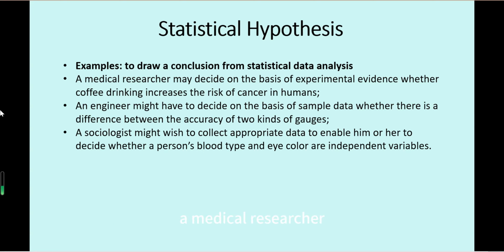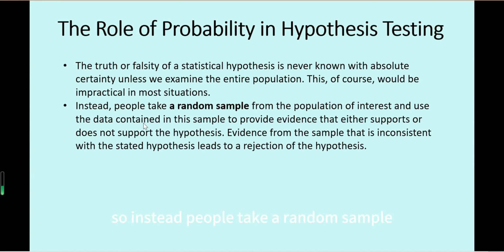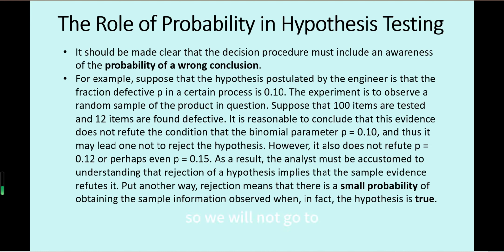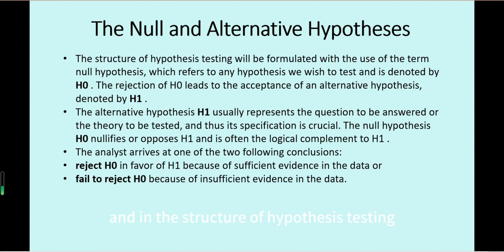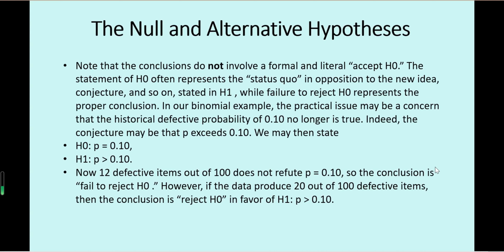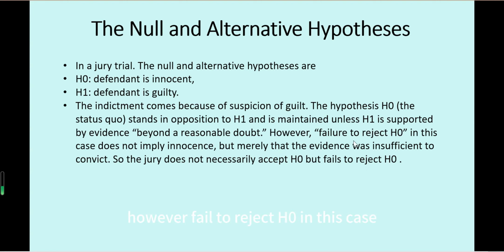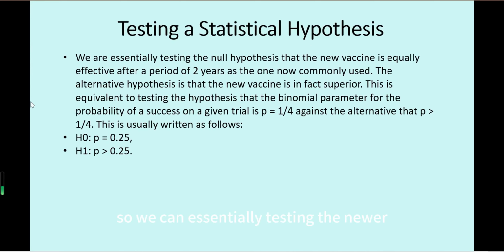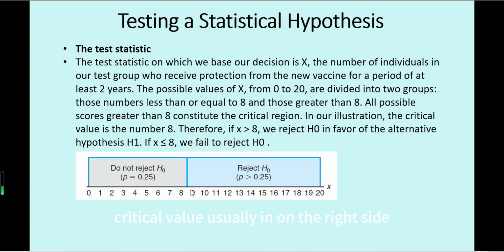Statistics and probability - The Basics of Hypothesis testing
In circumstance of statistical analysis for drawing a conclusion, the scientist or engineer postulates or conjectures something about a system.
In addition, each must make use of experimental data and make a decision based on the data.
In each case, the conjecture can be put in the form of a statistical hypothesis. Procedures that lead to the acceptance or rejection of statistical hypotheses such as these comprise a major area of statistical inference.
A statistical hypothesis is an assertion or conjecture concerning one or more populations.

The truth or falsity of a statistical hypothesis is never known with absolute certainty unless we examine the entire population. This, of course, would be impractical in most situations.
Instead, people take a random sample from the population of interest and use the data contained in this sample to provide evidence that either supports or does not support the hypothesis. Evidence from the sample that is inconsistent with the stated hypothesis leads to a rejection of the hypothesis.

It should be made clear that the decision procedure must include an awareness of the probability of a wrong conclusion.
For example, suppose that the hypothesis postulated by the engineer is that the fraction defective p in a certain process is 0.10. The experiment is to observe a random sample of the product in question. Suppose that 100 items are tested and 12 items are found defective. It is reasonable to conclude that this evidence does not refute the condition that the binomial parameter p = 0.10, and thus it may lead one not to reject the hypothesis. However, it also does not refute p = 0.12 or perhaps even p = 0.15. As a result, the analyst must be accustomed to understanding that rejection of a hypothesis implies that the sample evidence refutes it. Put another way, rejection means that there is a small probability of obtaining the sample information observed when, in fact, the hypothesis is true.
The structure of hypothesis testing will be formulated with the use of the term null hypothesis, which refers to any hypothesis we wish to test and is denoted by H0 . The rejection of H0 leads to the acceptance of an alternative hypothesis, denoted by H1 .
The alternative hypothesis H1 usually represents the question to be answered or the theory to be tested, and thus its specification is crucial. The null hypothesis H0 nullifies or opposes H1 and is often the logical complement to H1 .
The analyst arrives at one of the two following conclusions:
reject H0 in favor of H1 because of sufficient evidence in the data or
fail to reject H0 because of insufficient evidence in the data.

The test statistic
The test statistic on which we base our decision is X, the number of individuals in our test group who receive protection from the new vaccine for a period of at least 2 years. The possible values of X, from 0 to 20, are divided into two groups: those numbers less than or equal to 8 and those greater than 8. All possible scores greater than 8 constitute the critical region. In our illustration, the critical value is the number 8. Therefore, if x larger than 8, we reject H0 in favor of the alternative hypothesis H1. If x less than 8, we fail to reject H0 .